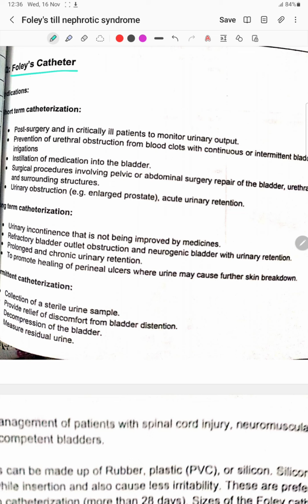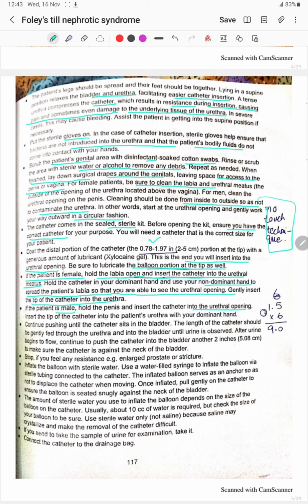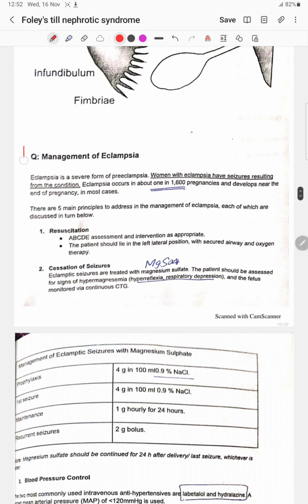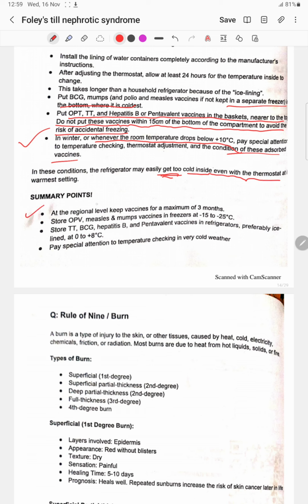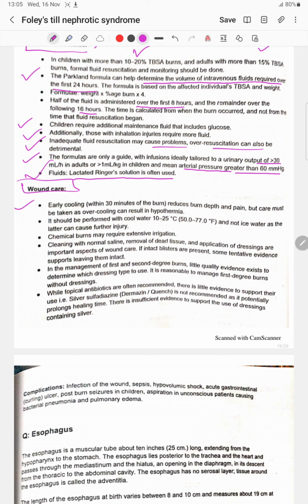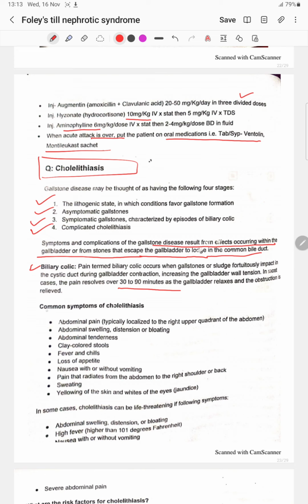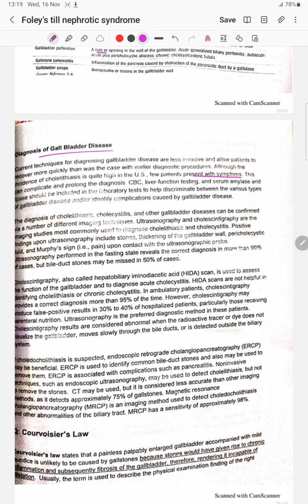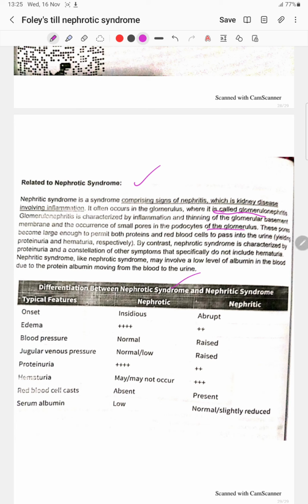part 3 of the prep for government job|ppsc|Fpsc|ho|wmo|mo jobs.Foleys till nephrotic syndrome.